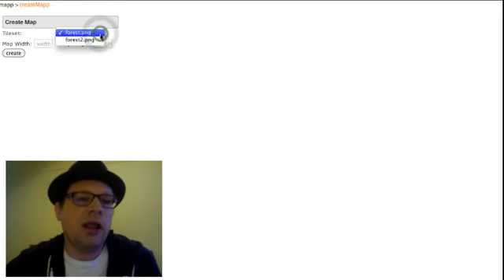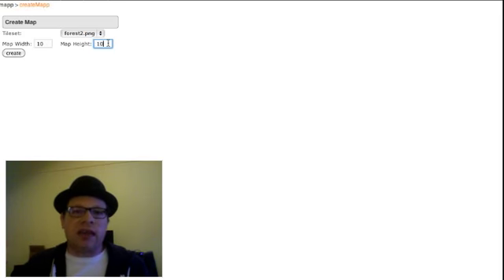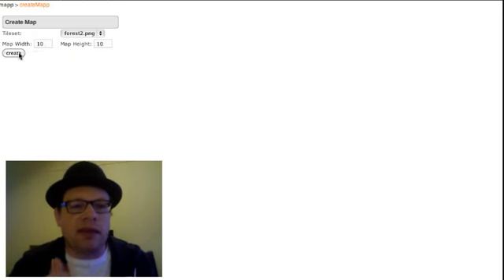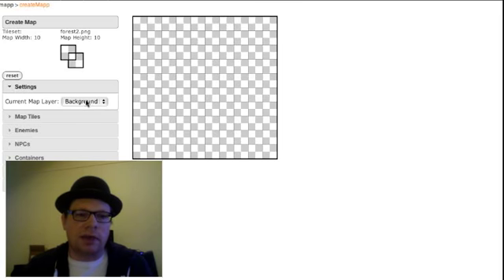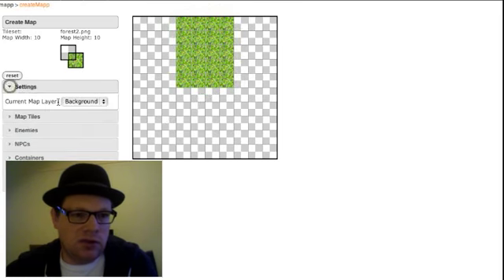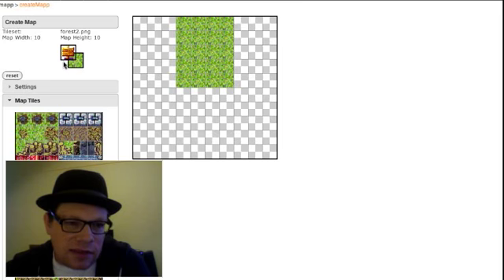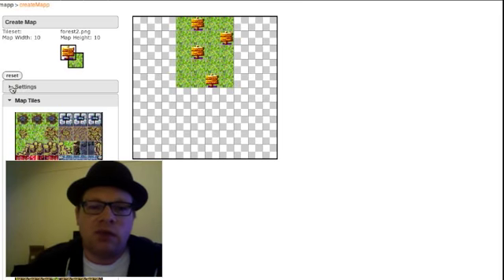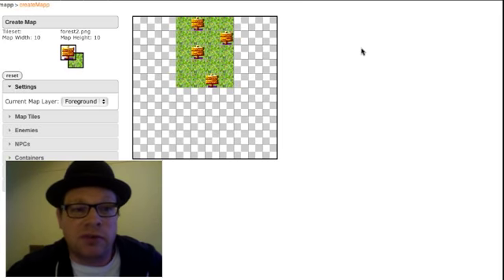HTML5 Game: Tilemap Editor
Tilemap editor for HTML5 game